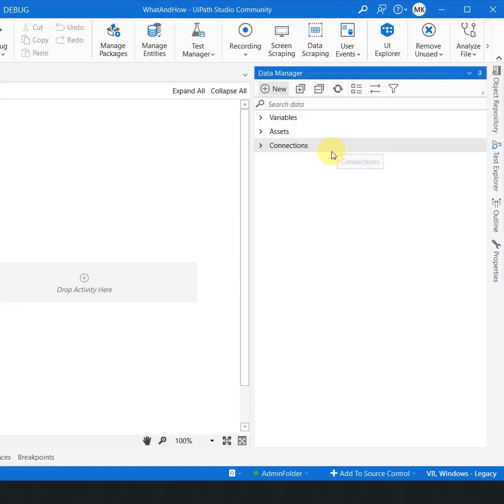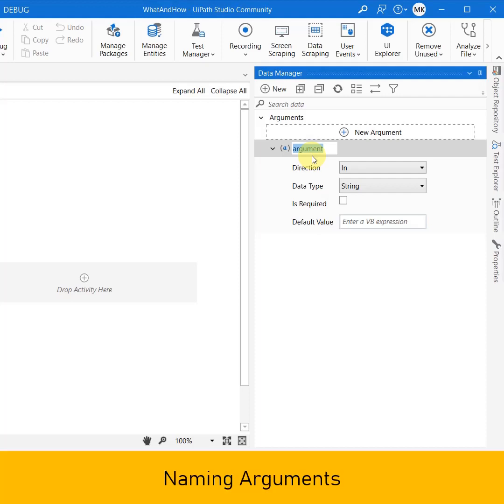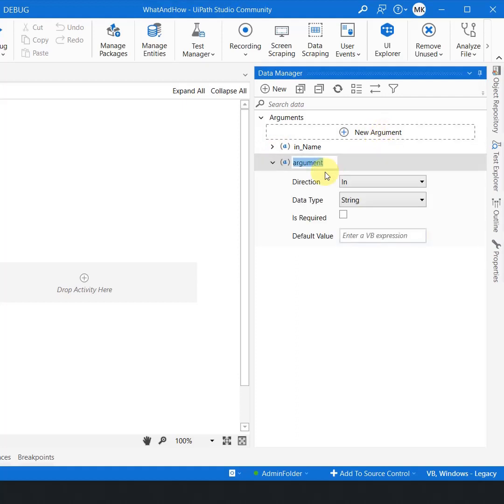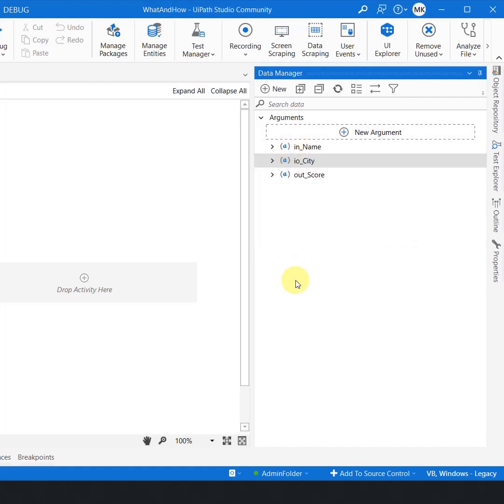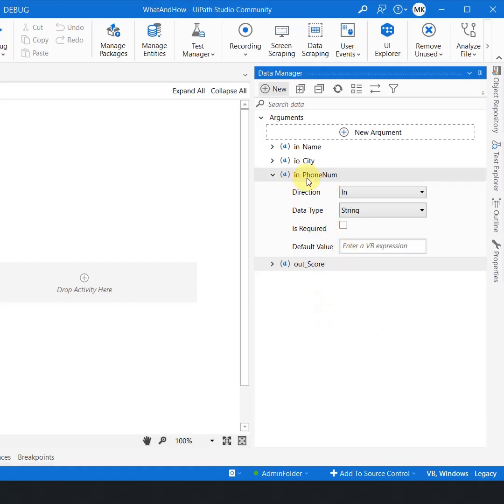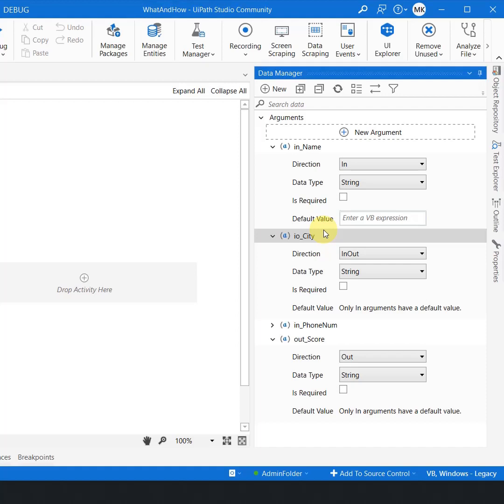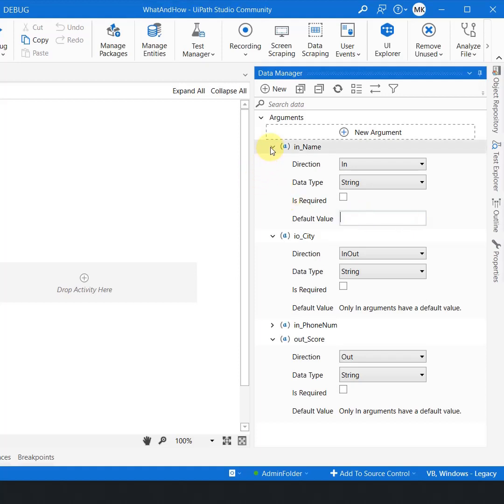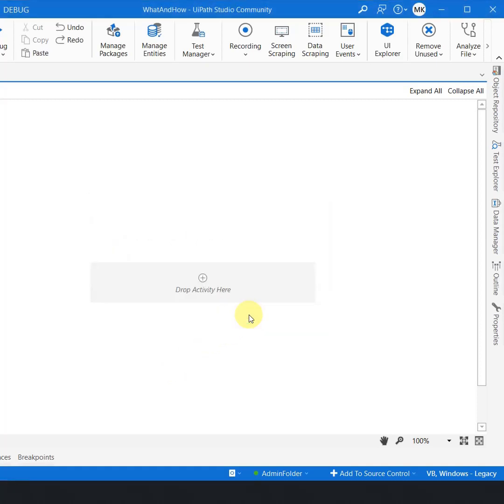5. UiPath RPA Developer Best Practices | Using Arguments | RPA Projects UiPath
👉   In this playlist we would be looking at the Best Practices one should follow while developing automations in UiPath

Best Practices to be followed while Development - UiPath
RPA Development Best Practices

 Happy Automation!

►►►►►► Tags ◀◀◀◀◀◀◀◀
uipath
mukesh kala
uipath tutorial
uipath projects
rpa projects
ui path
uipath rpa
rpa uipath tutorial
WorkFlow Types in UiPath
Sequences in UiPath
FlowCharts in UiPath
State Machine in UiPath
Best Practices in UiPath